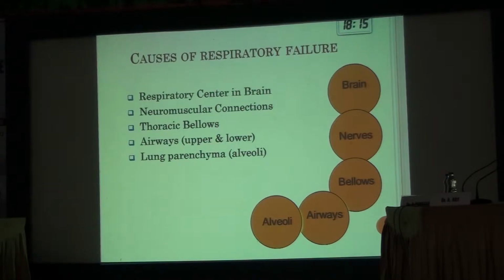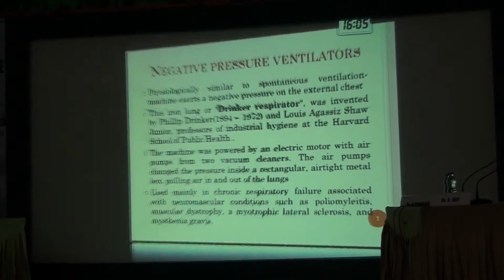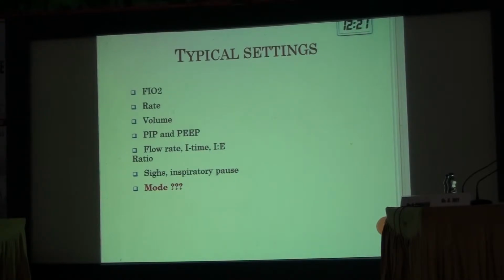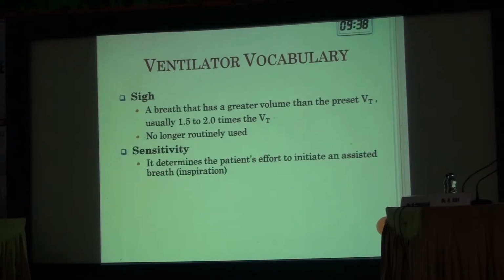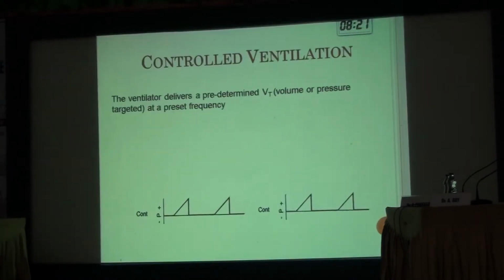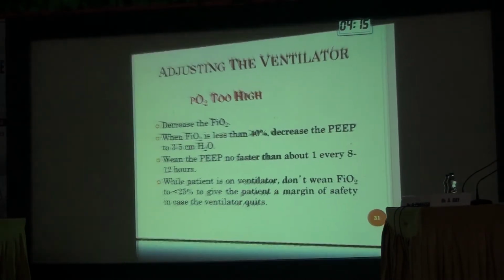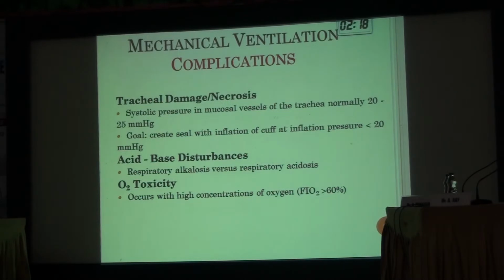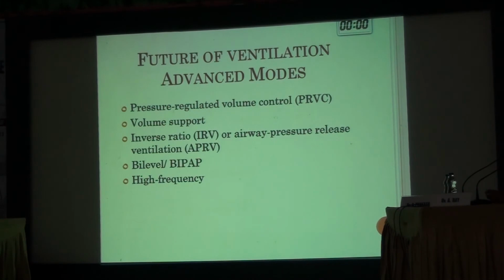34th Annual conference central hospital Garden reach Part 26 Dr Sumanta Dasgupta Mech Ventilation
34th Annual conference central hospital Garden reach Part 26 Dr Sumanta Dasgupta On Mechanical Ventilation